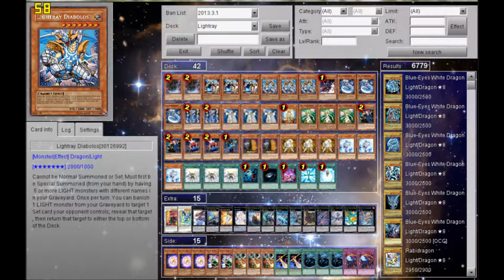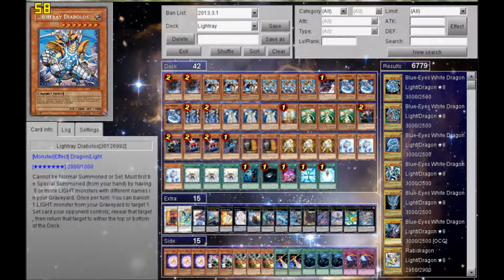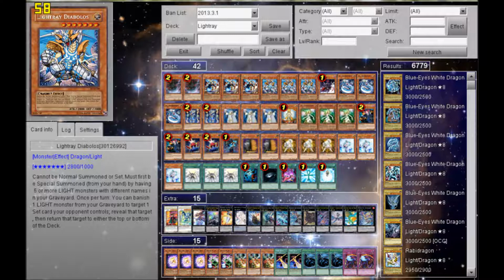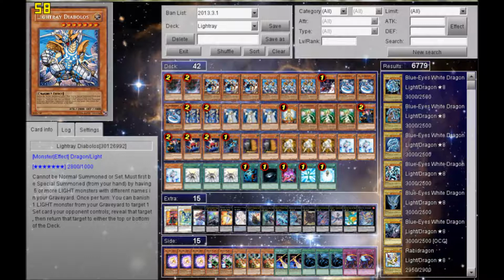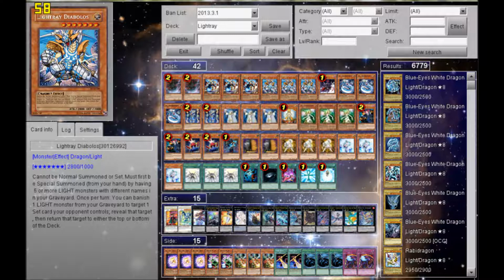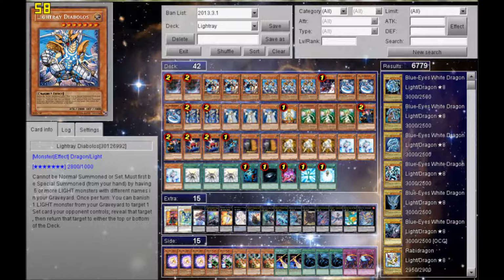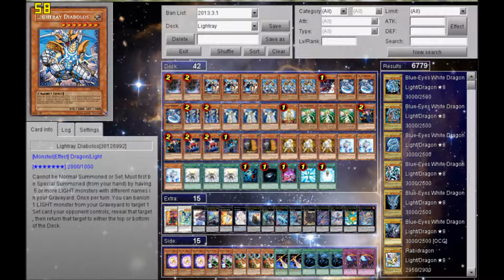Deck Profile: Lightray (June 2013)